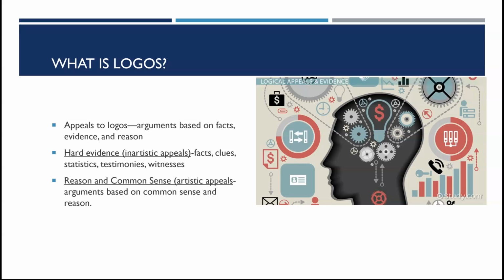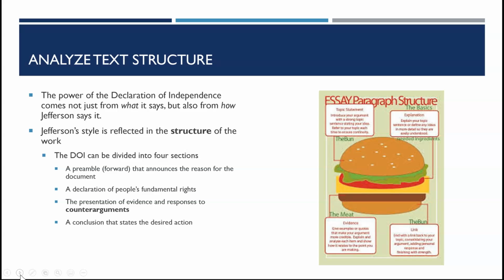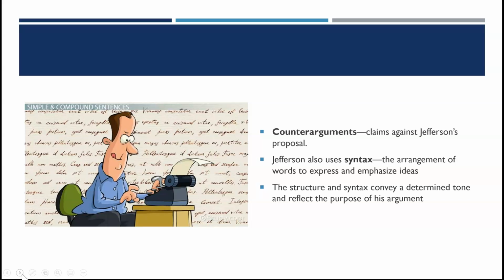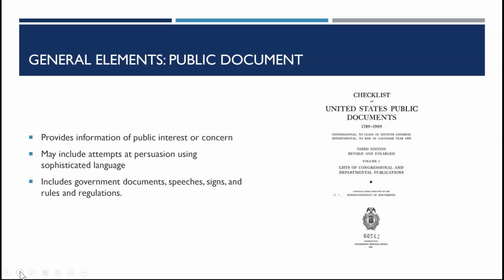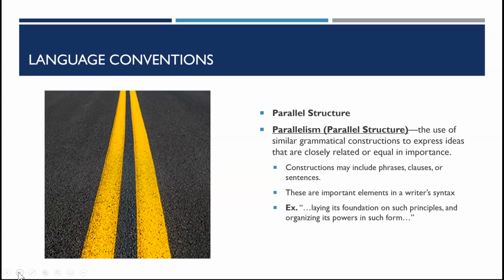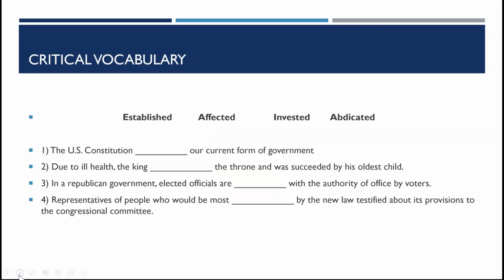Unit 2 Intro/Dec. of Ind. notes Part 2/2